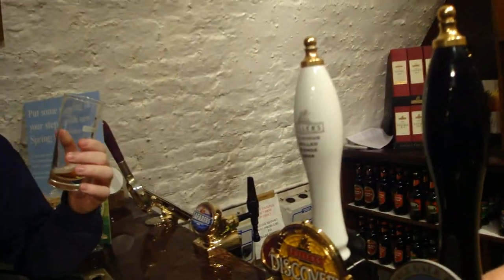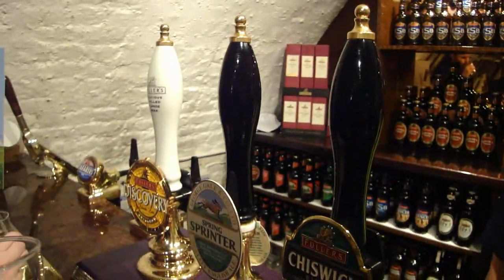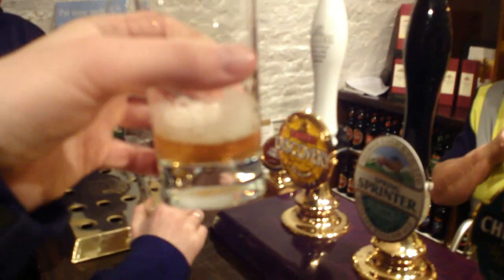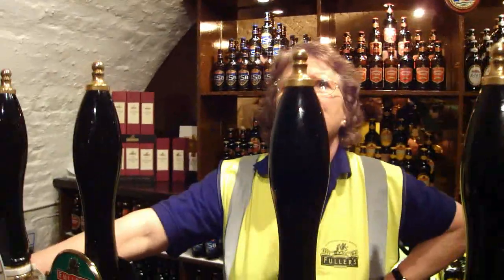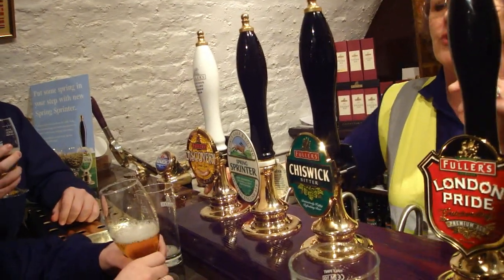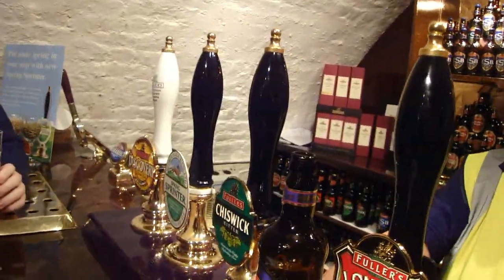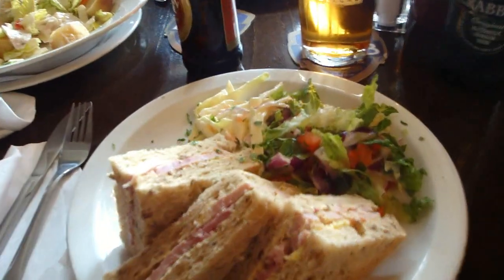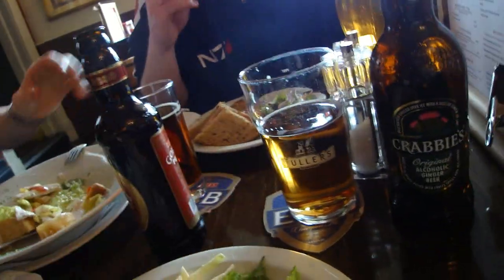TMOH On The Road - Fullers Brewery Beer Tasting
So guys its time for yet another on the road vlog. This time around it is the Fullers Brewery beer tastig, which happened during the brewery tour. The last bit of the video also features a food and beer parring at the Fullers pub, the Mawson Arms. Im again joined by Malte and Kristian. Enjoy!